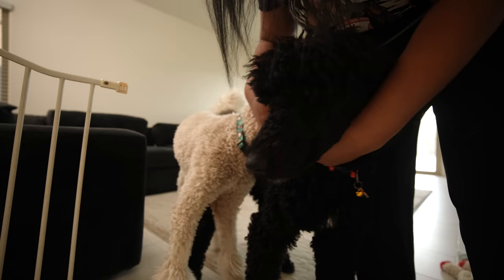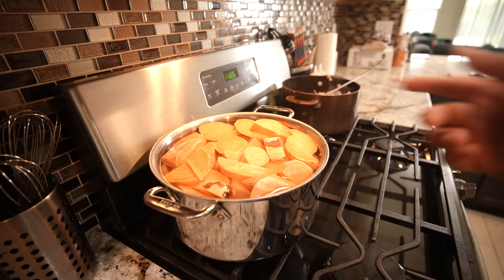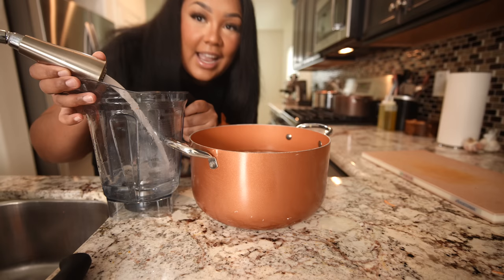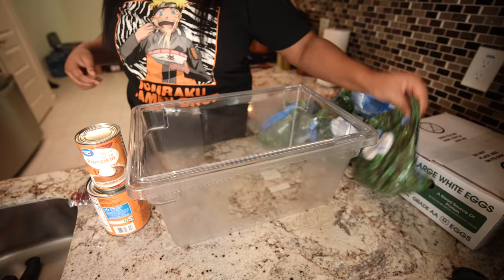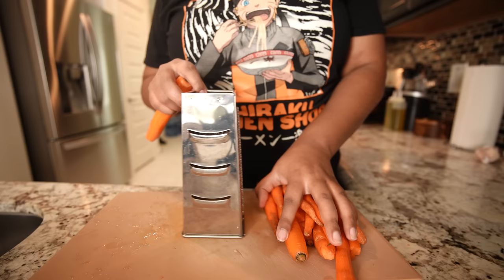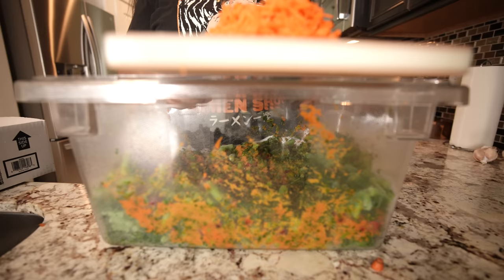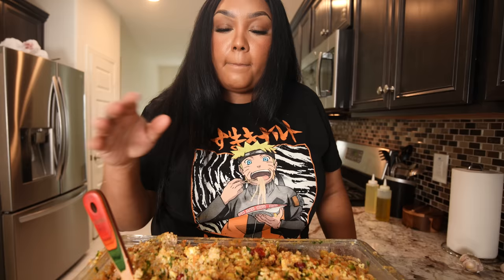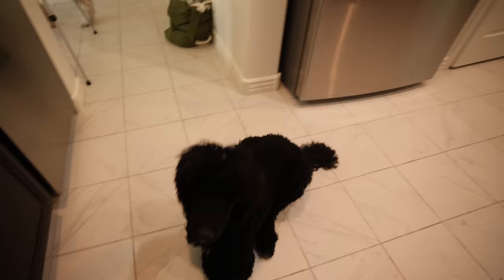MAKING FOOD FOR MY TWO NEW POODLE PUPPIES | COOKMAS DAY 1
Let me know if you guys want the recipe in the comments!

This is a recipe based of AAFCO standards make sure you talk to your vet and do your research before trying to make your won dog food.